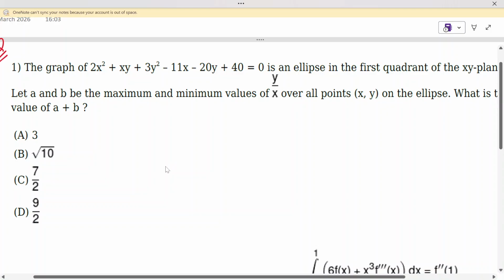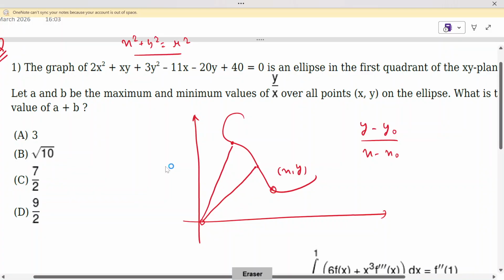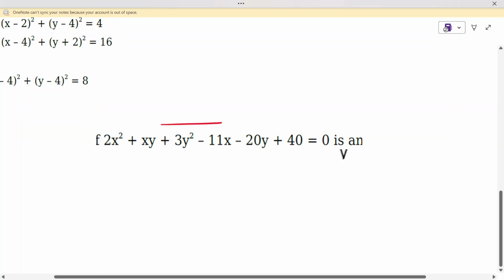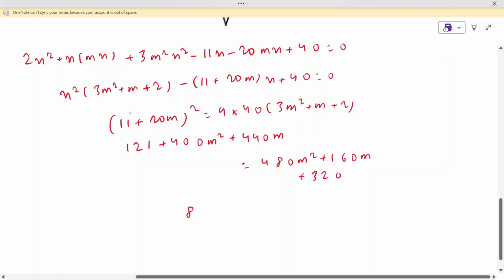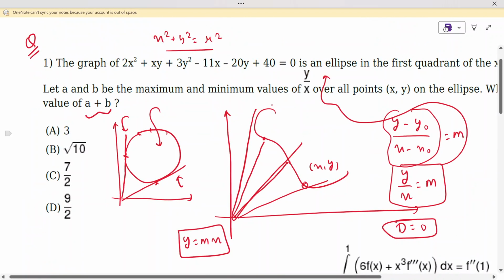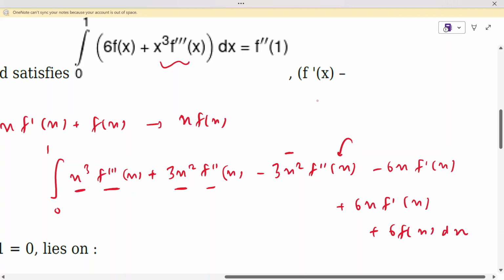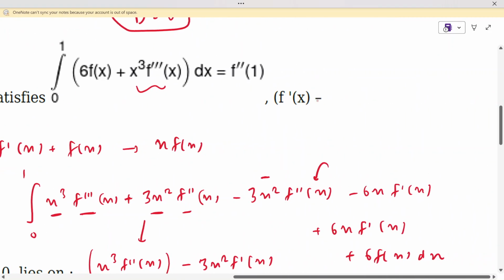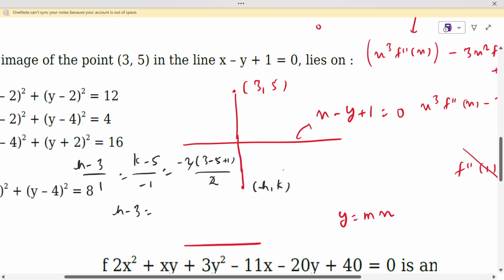BEST PROBLEMS FOR JEE Advanced 2026 MATHS| Amplify JEE SAURABH SIR